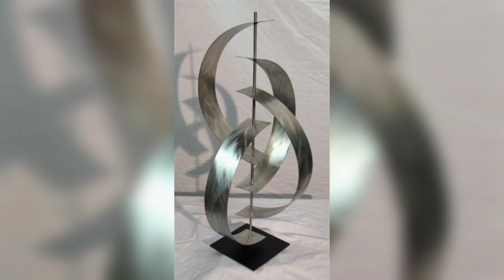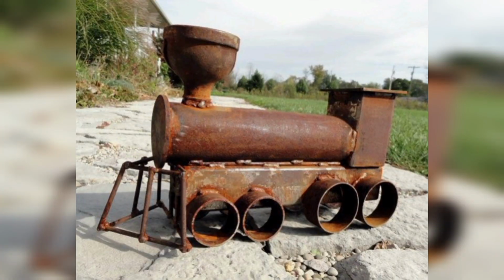Scrap Metal art & decor ideas metal crafts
In this video for my dear audience following search ideas are prescribe